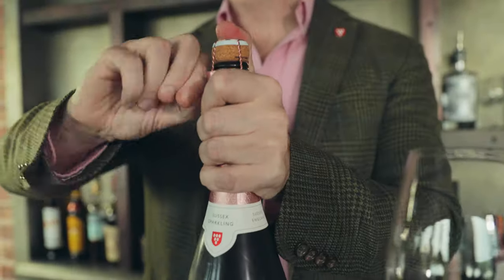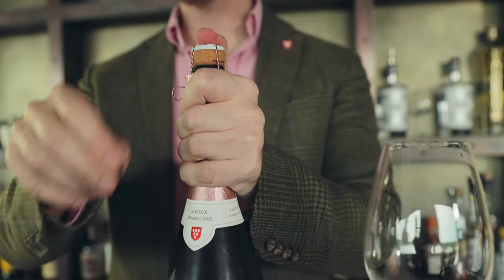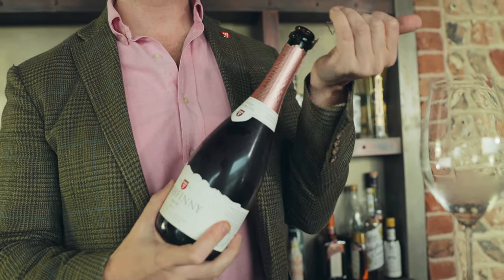Rathfinny Estate Vintage Rose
An in-depth feature on Rathfinny's beautiful vintage Rose with Rathfinny Brand Ambassador Rob Buckhaven.

Located in Sussex, UK, just a few miles from the South East coast of England, Rathfinny is at the forefront of the rise of English Sparkling Wines.